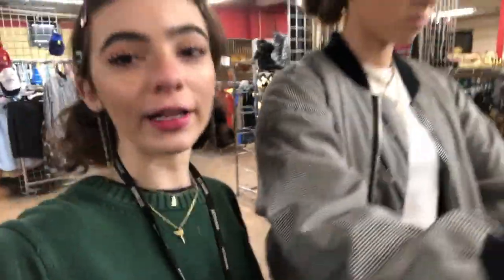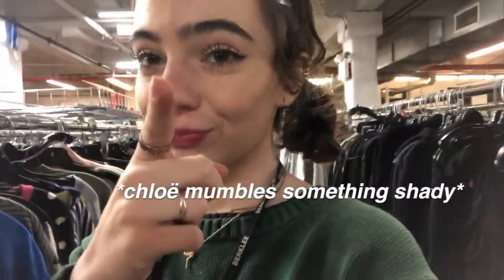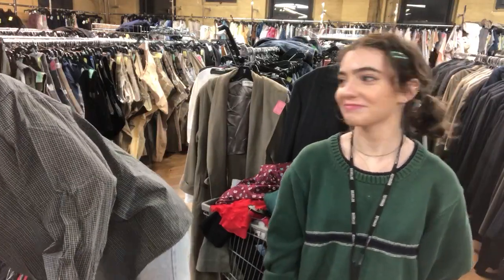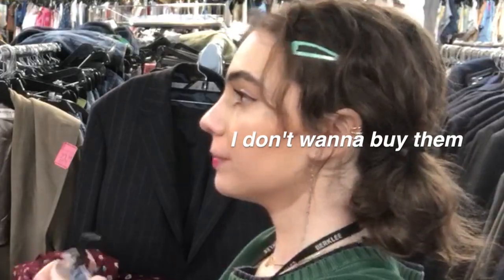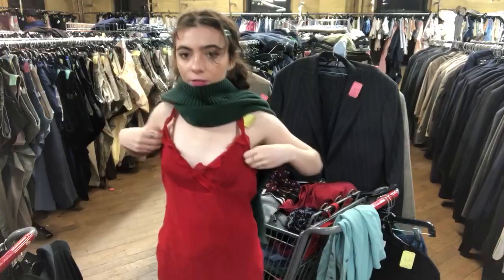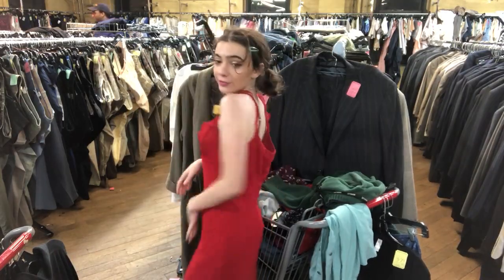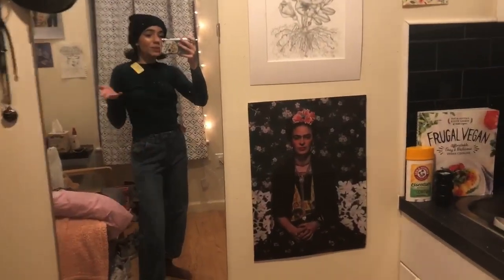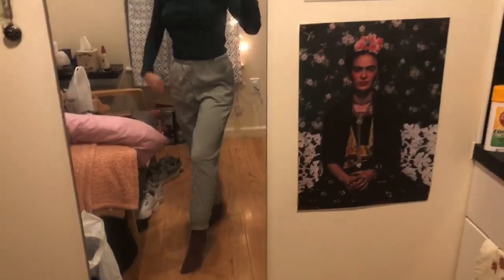THRIFT WITH ME! Come with me and my friend thrifting in New York City!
Hi bbys!
first of all thank you SO much for the support on my last video, it means the world.
luv u, thank you for your support :)